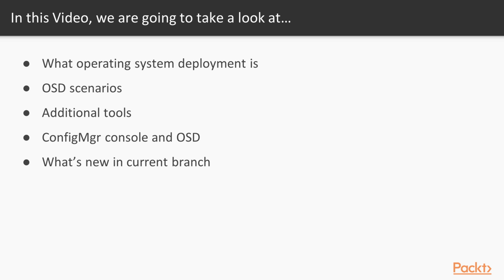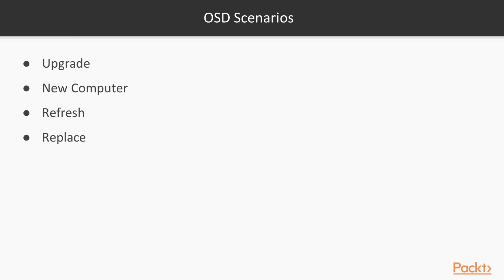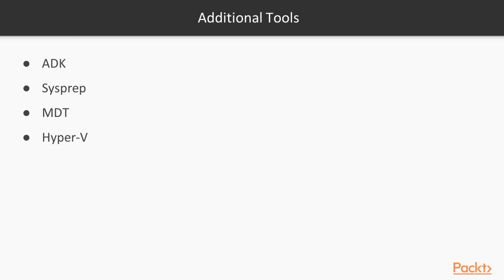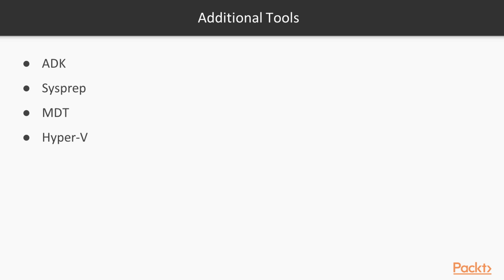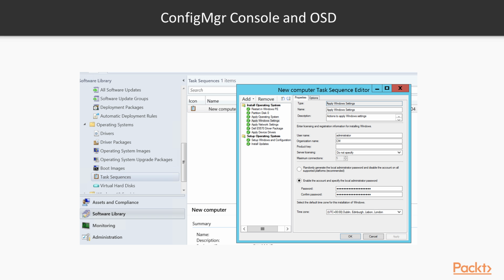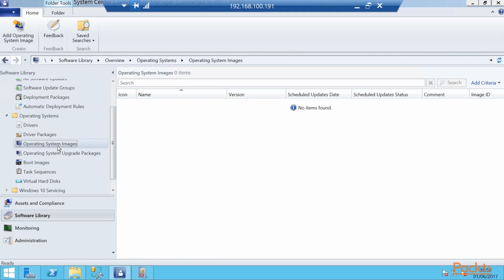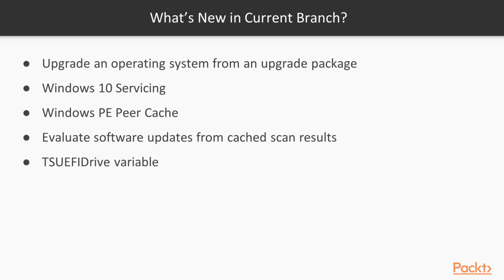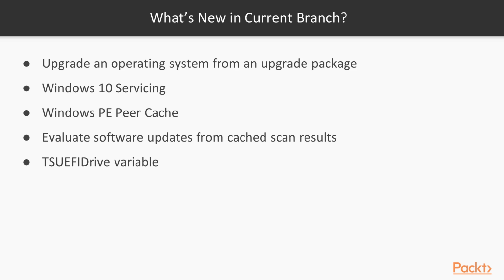Implemente Configuration Manager Features: Introduction to Operating System Deployment| packtpub.com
In this video, we will learn about OSD in general. We will see the types of OSD scenario and the additional tools that are used. We'll examine the ConfigMgr console and see what configuration is required. Finally, we'll discover some important new OSD features in ConfigMgr Current Branch.
• Learn that OSD is a dynamic automated process for the delivery of an operating system to a device
• Learn the four Windows deployment scenarios: Upgrade, New computer, Refresh, Replace
• Learn what's new in OSD in Current Branch